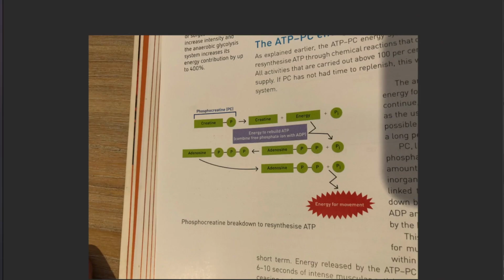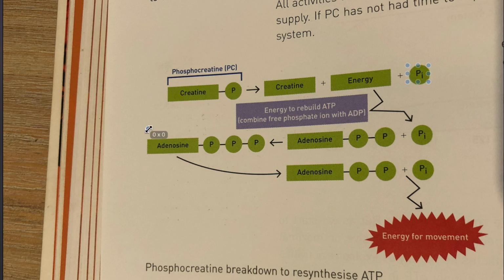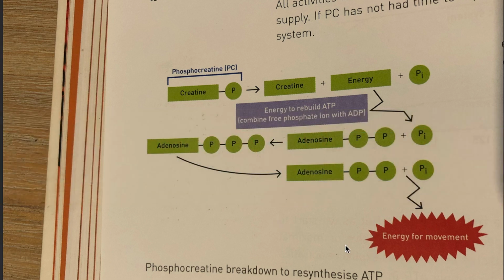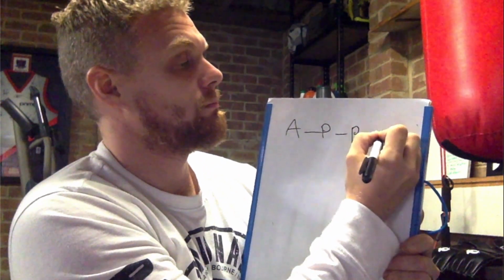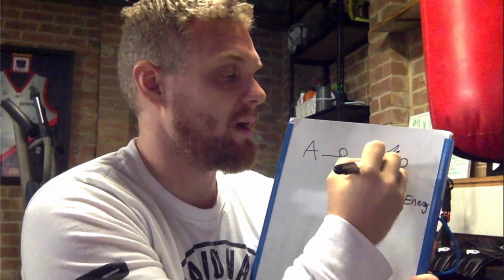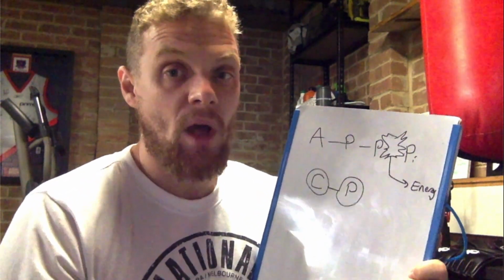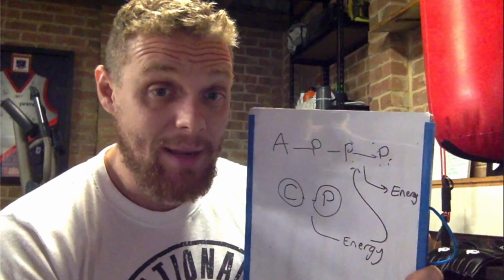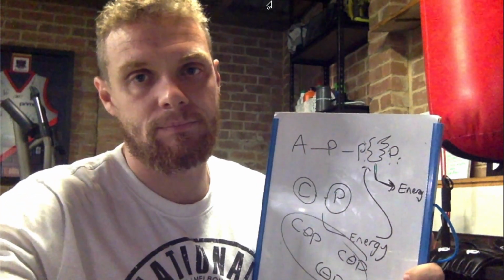ATP PC System